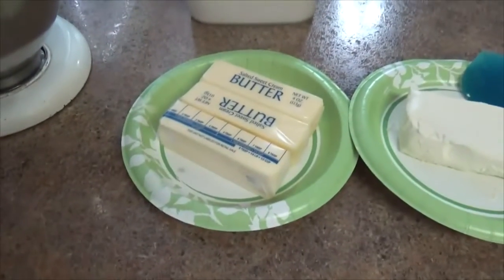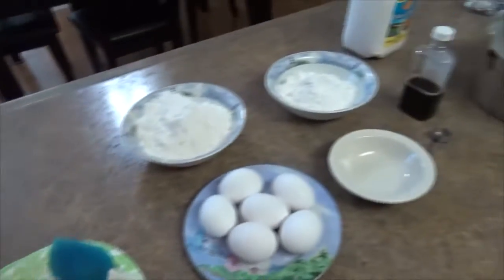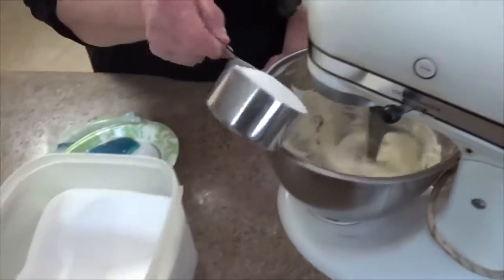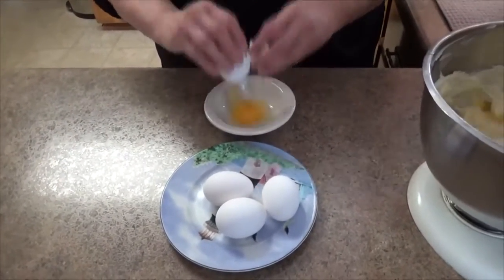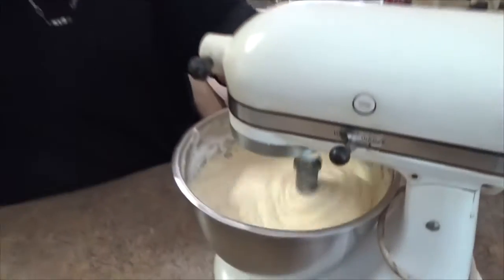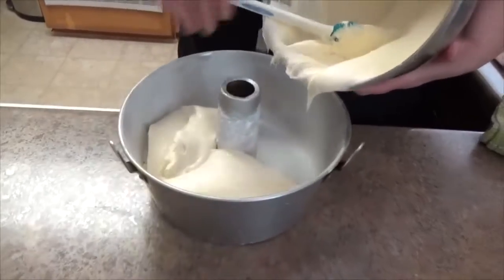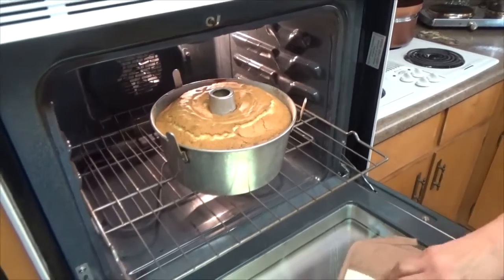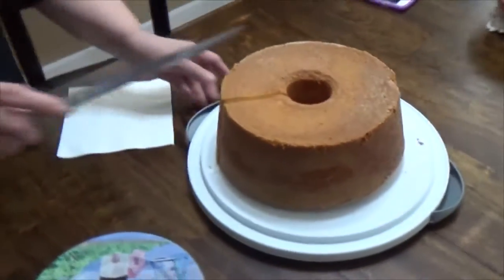Cream Cheese Pound Cake How to make the best cream cheese pound cake the southern way.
We're counting down our all time top 5 videos. These are our 5 most viewed videos on Youtube. Thanks to everyone who has tuned in and watched our channel. Lots more to come. Coming in at number 2, Cream Cheese Pound Cake.